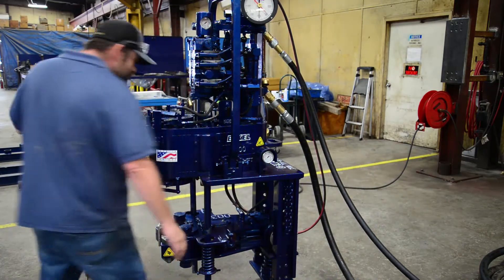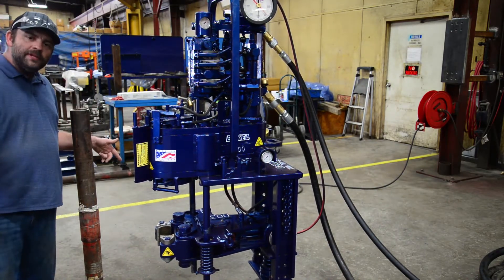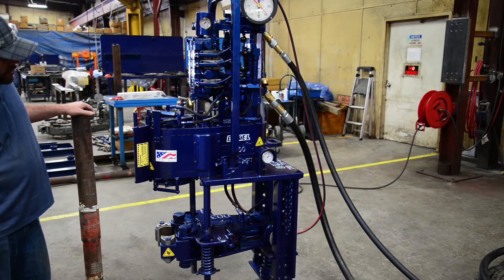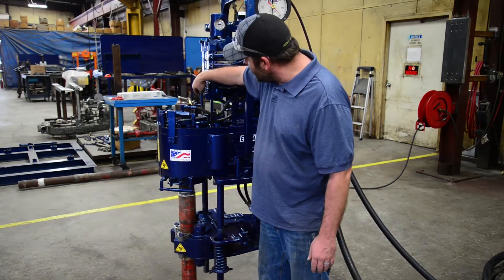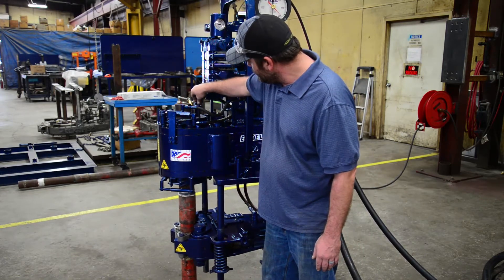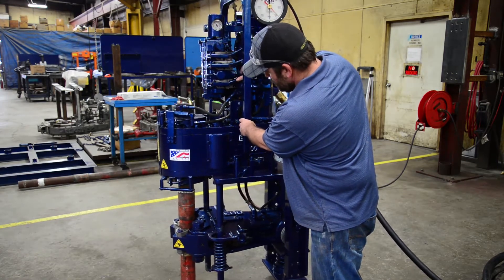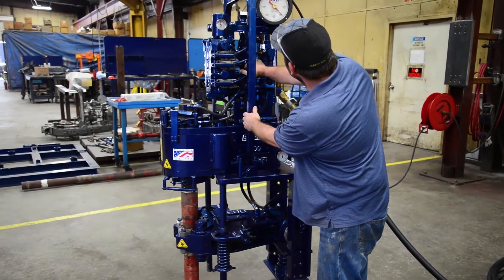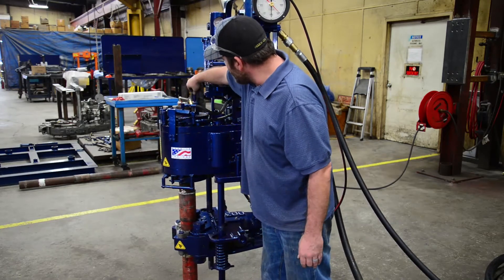3500 Hydra Shift DTT Tong - Product Demonstration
Product demonstration of the Eckel 3500 Hydra-Shift® DTT Tong

The Eckel 3500 Hydra-Shift® DTT (Dual Tubing Tong) provides fast, easy running on dual strings of 3 1/2 inch or smaller tubing. It grabs from the side, or head-on. Go ahead and torque it up; this tong is Eckel tough. And speed shifts are no problem, thanks to a patented Hydra-Shift concept that eliminates clutching. The Model 3500 DTT Hydra-Shift is packed with all the features you've come to expect from Eckel: quick-change sliding heads, self-aligning open throat.

Wedge Drive Tri-Grip® Backup

The WD Tri-Grip® Backup is a high performance no compromise backup that is suitable for make-up and break-out of the most resilient connections. The WD Tri-Grip Backup features a three head design that encompasses the tubular that applies an evenly distributed gripping force. The backup is capable of handling tubulars from 1.050 in. to 4 1/2 in. (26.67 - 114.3 mm). A constant radial load is applied when a single wedge drive to actuate the front two pivot heads with a third stationary head providing a reactionary force to provide a superior gripping performance. Wedge Drive Tri-Grip Backup has exceptional gripping capabilities with Rig Dies when running drill pipe or optional Eckel Wrap-Around True-Grit® dies or Pyramid Fine Tooth dies for making up other types of tubulars.